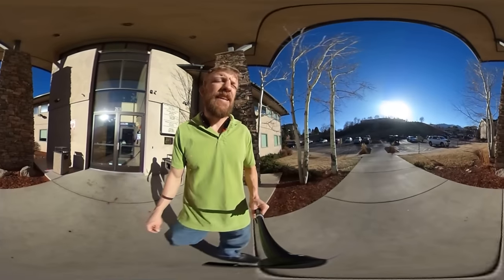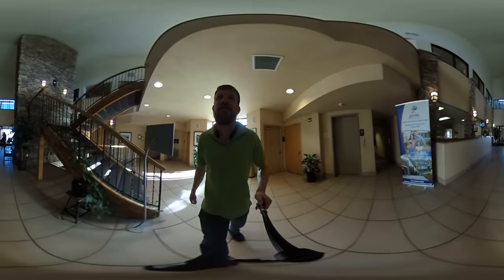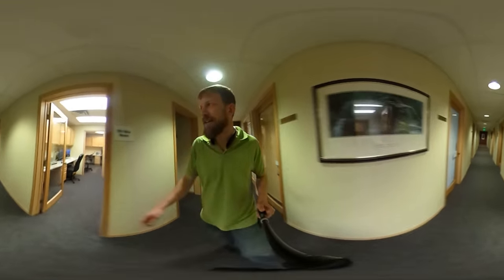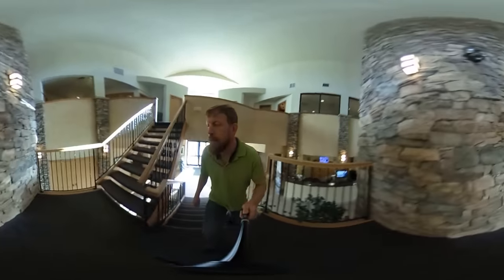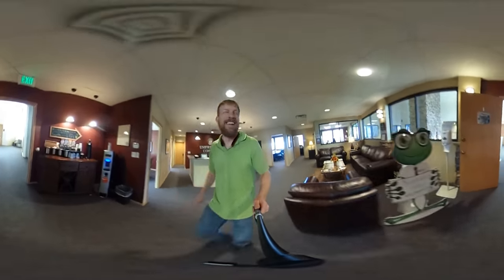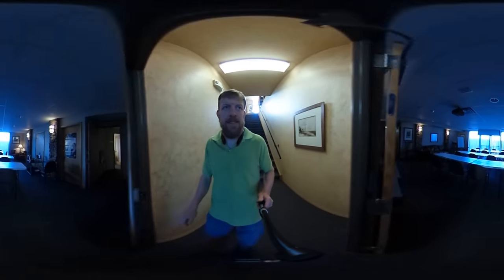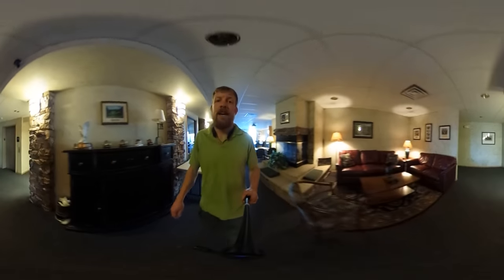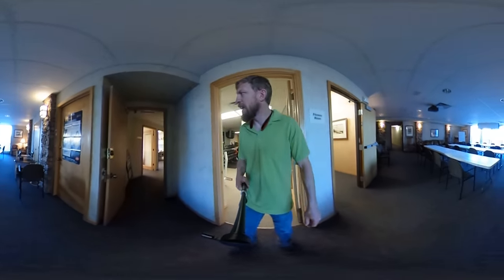Re/max Properties, Inc. south office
A tour of Re/Max Properties, Inc. south office located at 2630 Tenderfoot Hill St #100. If you have any real estate questions I would love to be able to help out.